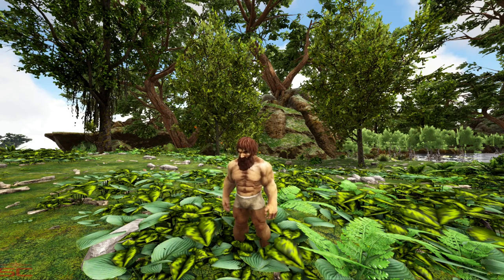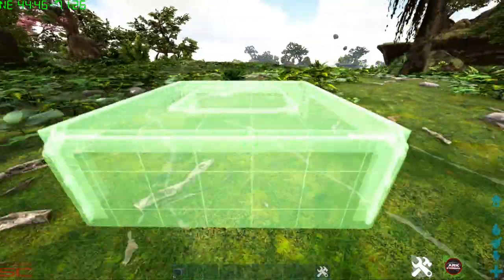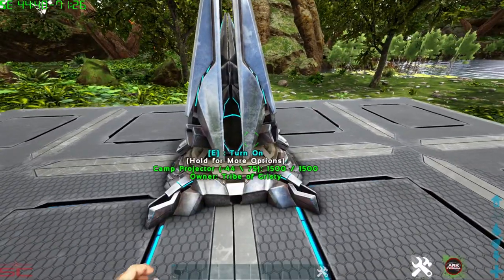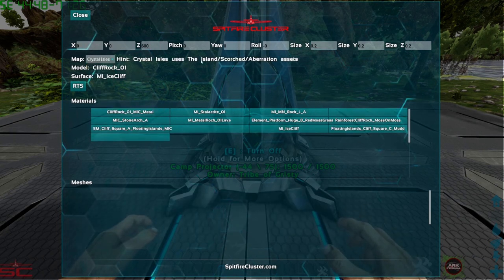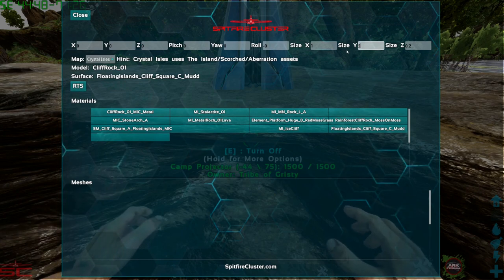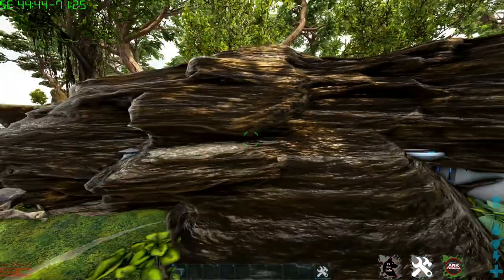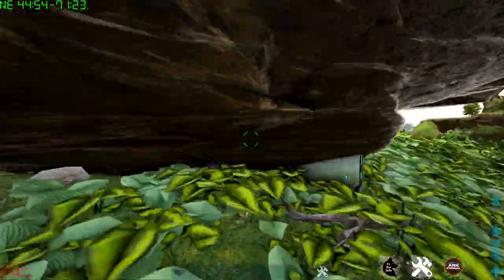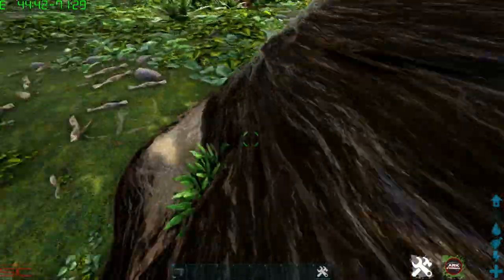How to setup the Spitfire Camo Projector | Spitfire Cluster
Hey guys this is just a quick video that shows you how to set up the camo projector. I hope this helps you in hiding your loot/bases thanks!